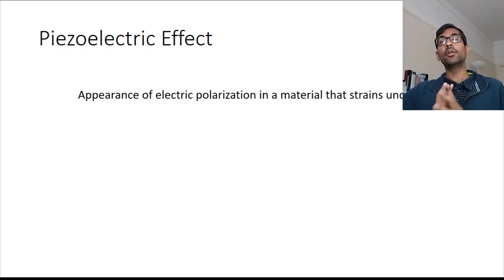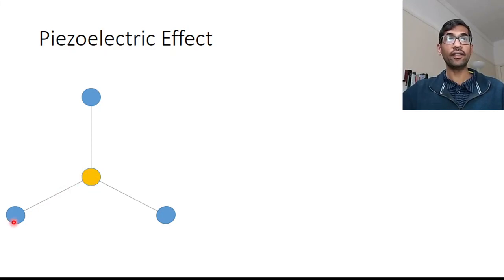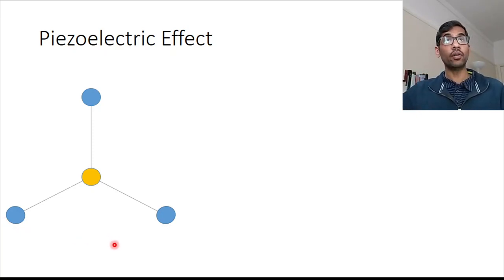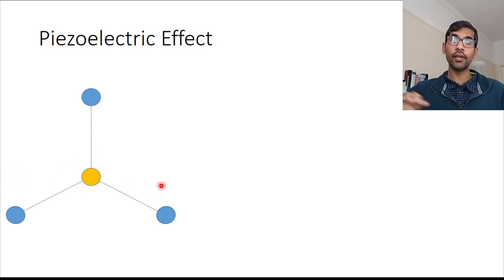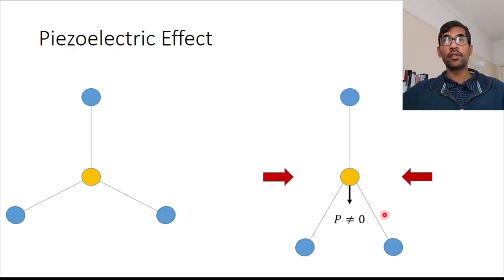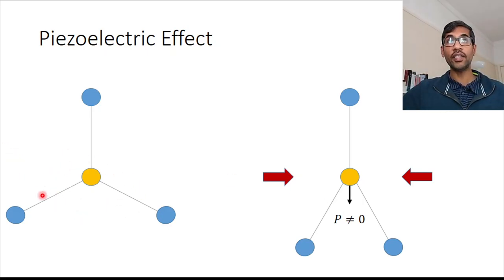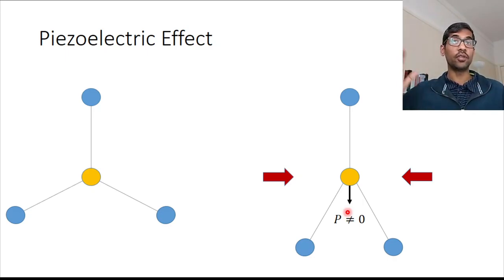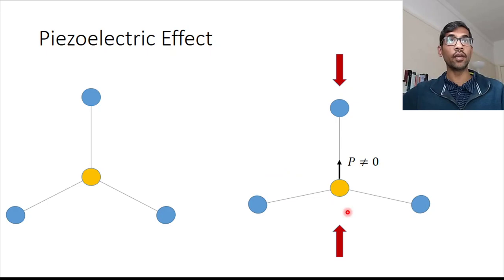Sensors and Signal Conditioning - 7.2 Piezoelectric Effect